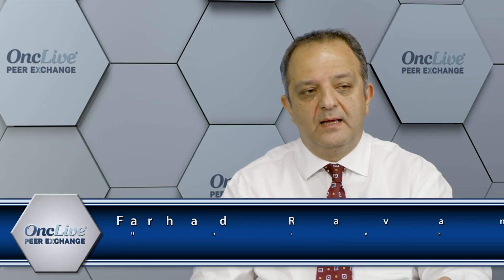First-Line Therapy Options in Hairy Cell Leukemia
Robert J. Kreitman, MD, and Farhad Ravandi-Kashani, MD, provide an overview of NCCN Guideline updates and treatment options in first-line therapy for hairy cell leukemia.